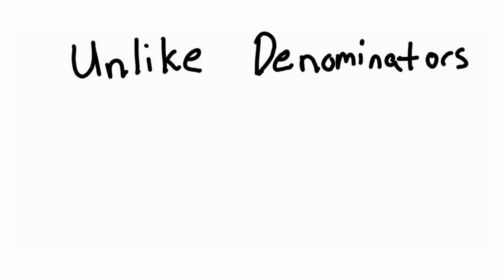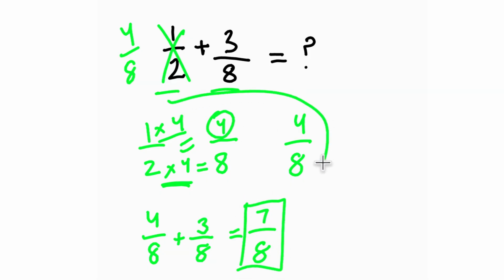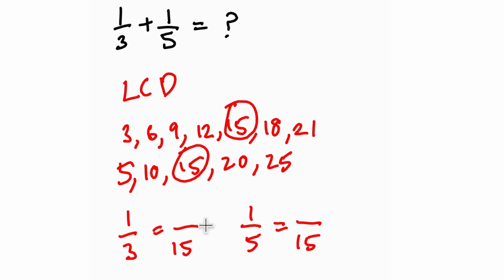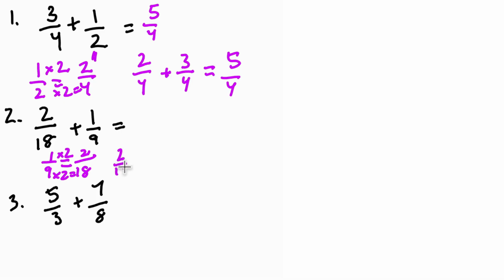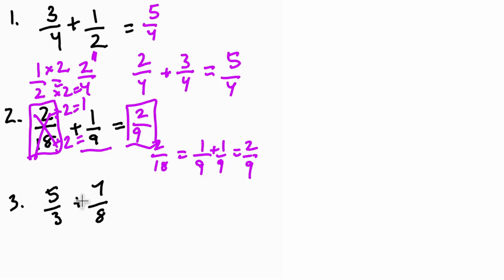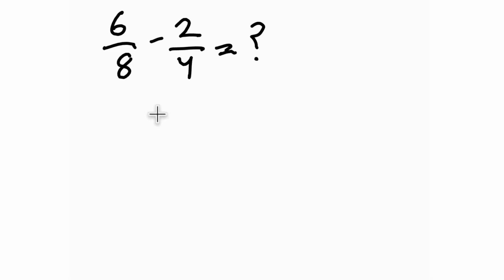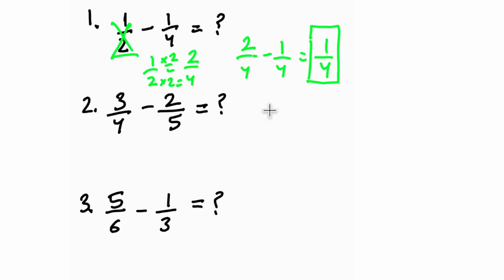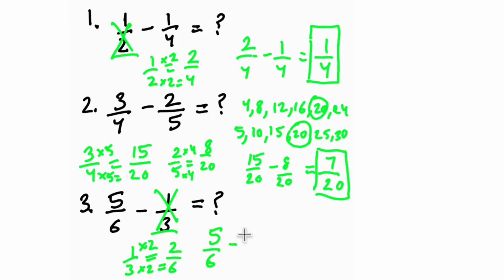Adding and Subtracting Fractions with Unlike Denominators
Today we are going to learn how to add and subtract fractions with unlike denominator. This video goes in depth into both addition and subtractions and includes many practice problems. By the end of this video you will be a master at these problems!